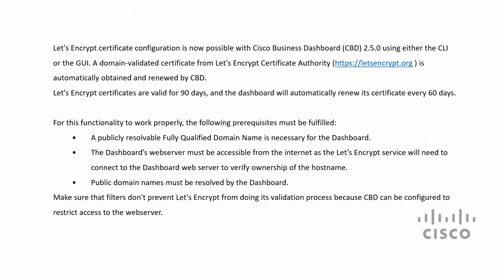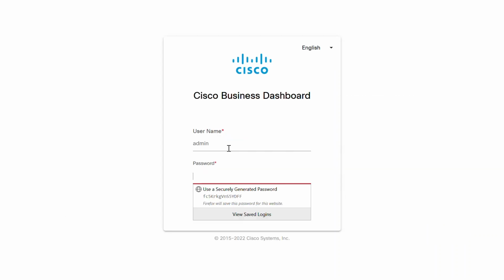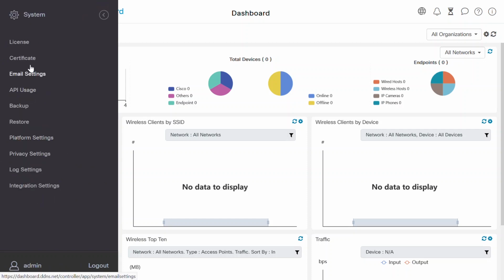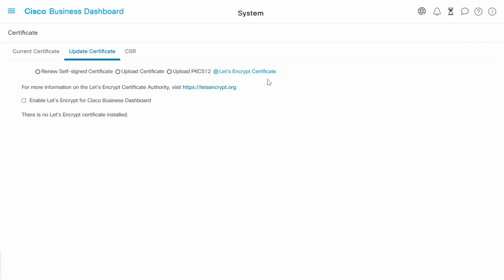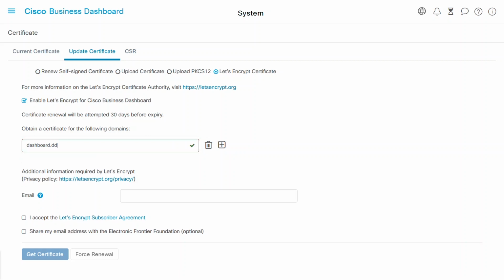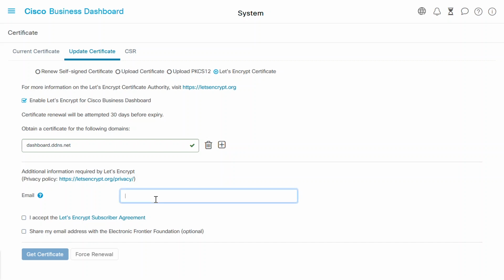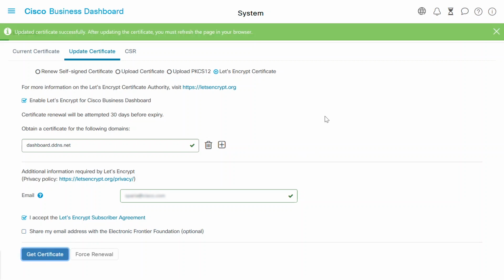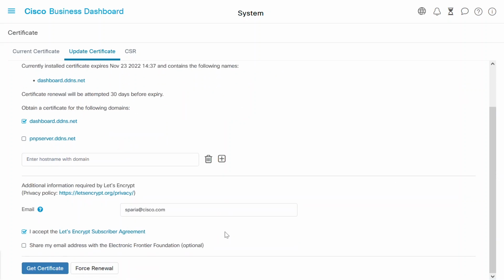Using Let’s Encrypt Certificates with Cisco Business Dashboard | Easy SSL/TLS Certificate Setup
In this edition of Cisco Tech Talk, we show you how to use Let’s Encrypt certificates with Cisco Business Dashboard (CBD). Learn how to automate SSL/TLS certificate installation to securely encrypt communication for your Cisco Business devices, ensuring your network is both trusted and efficient.

  What you’ll learn in this video:
  – How to quickly integrate Let’s Encrypt certificates with Cisco Business Dashboard
  – The security benefits of using Let’s Encrypt for automated certificate management
  – Step-by-step instructions for setting up and managing SSL/TLS certificates on CBD

  Using Let’s Encrypt certificates helps automate the process of securing your network with trusted encryption—without the need for manual renewals or configuration.